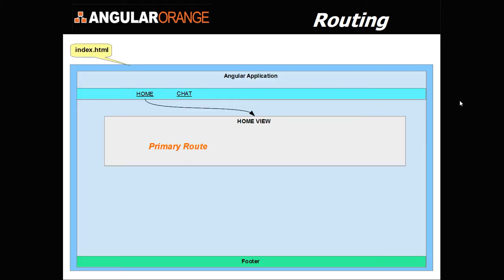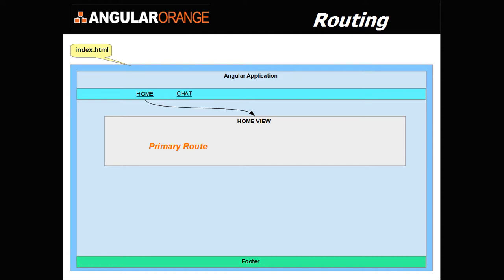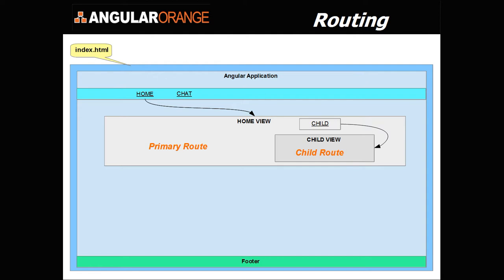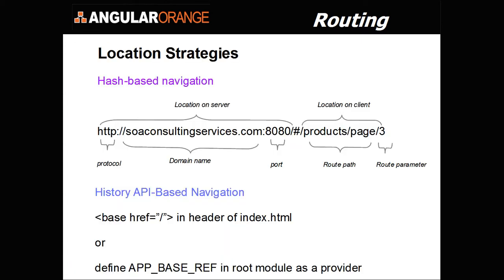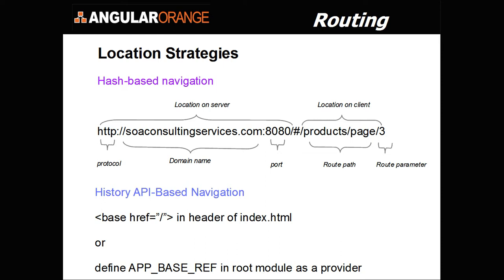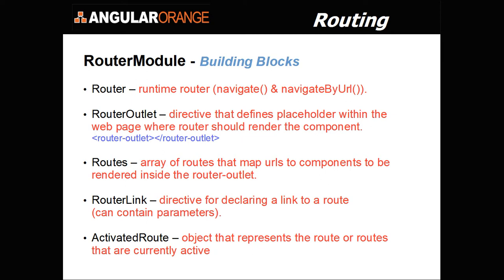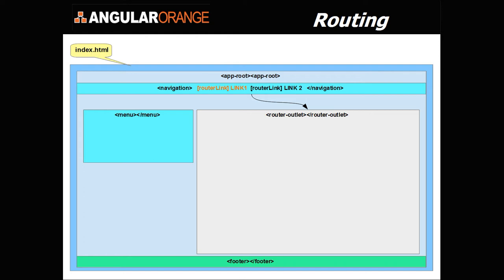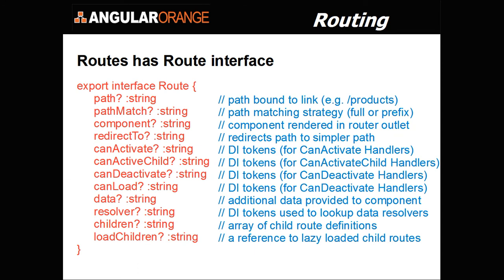Angular Routing Tutorial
Angular Routing Tutorial by AngularOrange.io